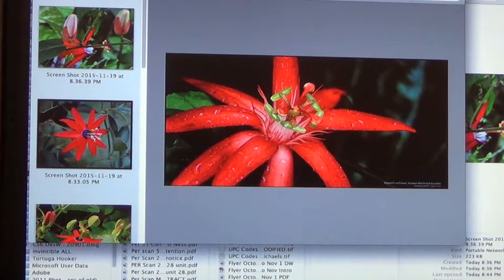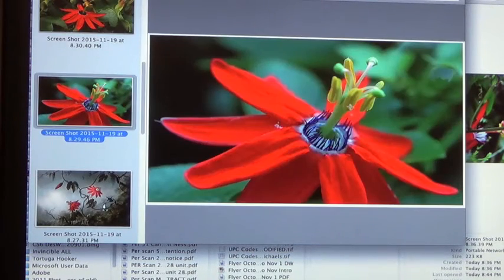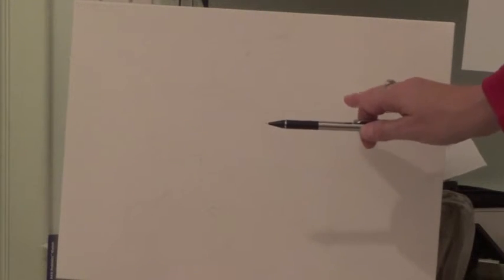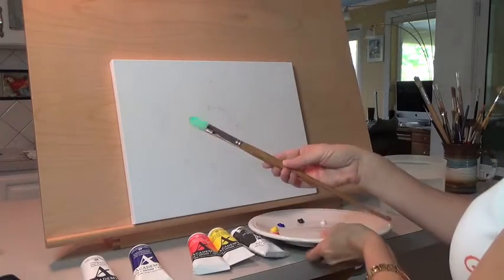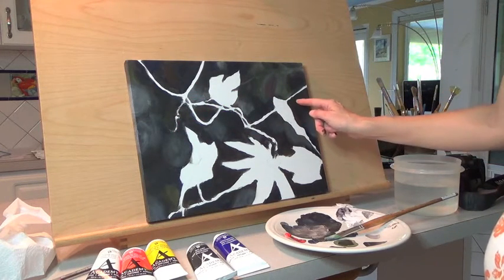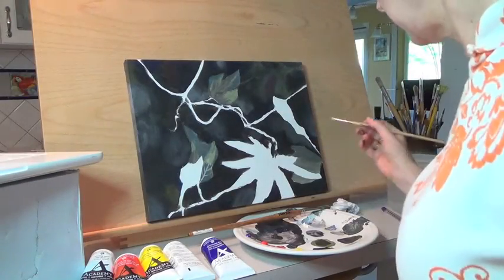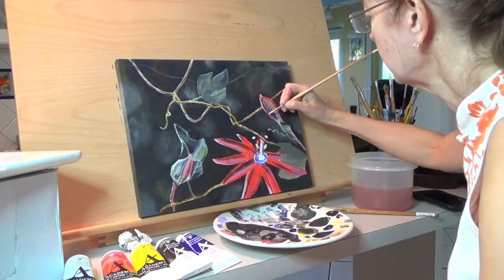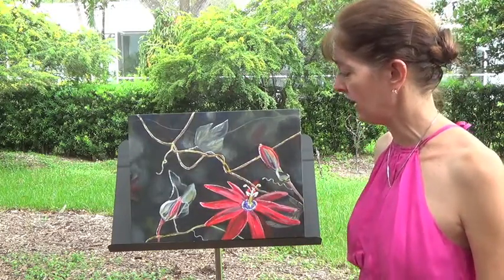Grumbacher Floral Still Life Acrylic Painting Tutorial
I have created a tutorial for painting a Red Passion Flower with limited paints to challenge my students.  9 X 12 Canvas.